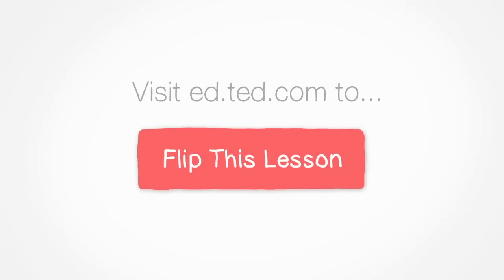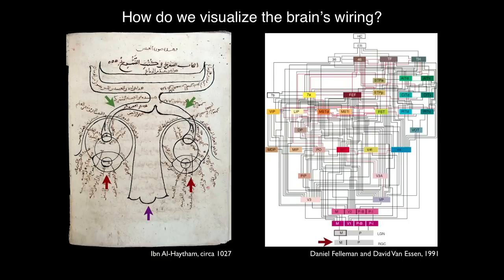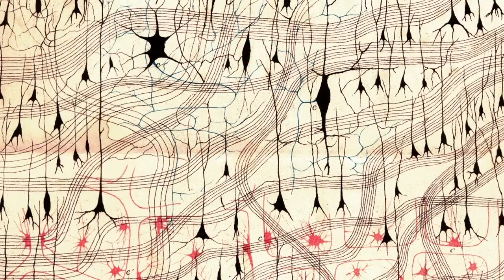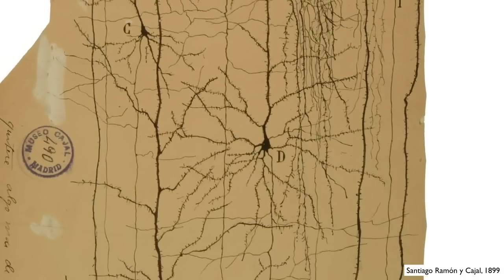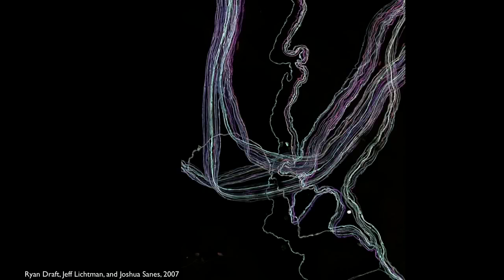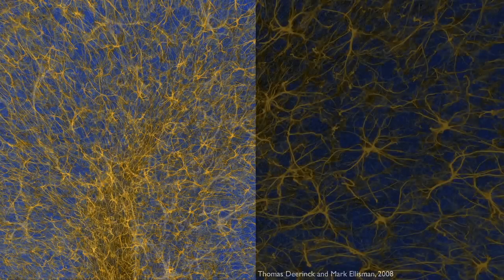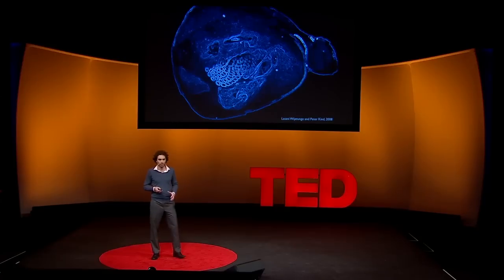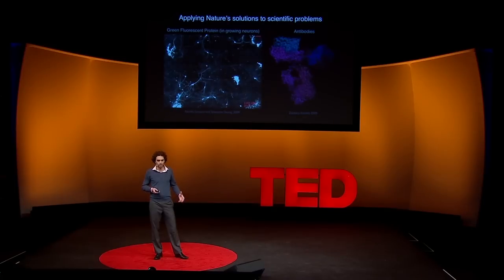How to look inside the brain - Carl Schoonover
There have been remarkable advances in understanding the brain, but how do you actually study the neurons inside it? Using gorgeous imagery, neuroscientist and TED Fellow Carl Schoonover shows the tools that let us see inside our brains.

Talk by Carl Schoonover.